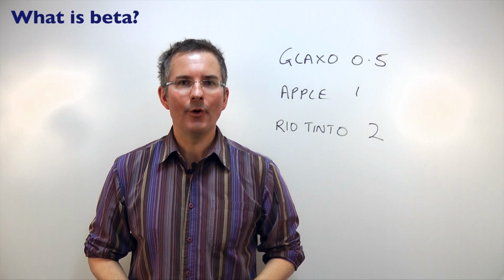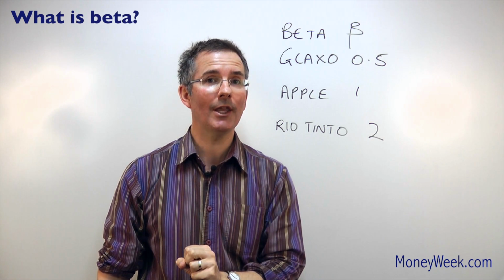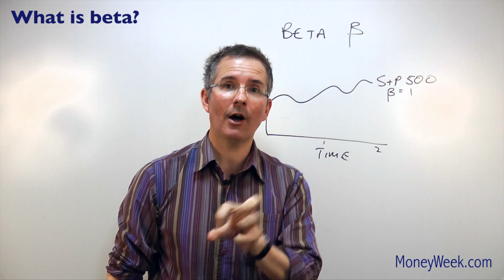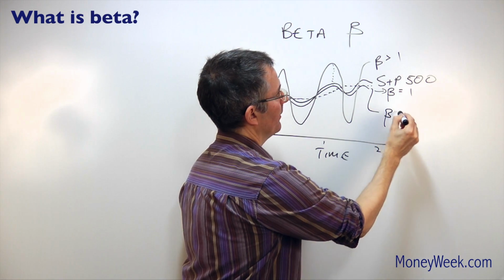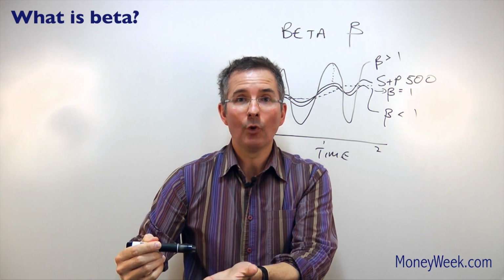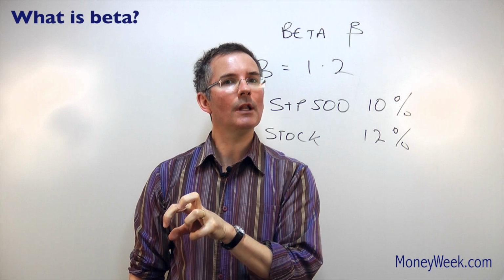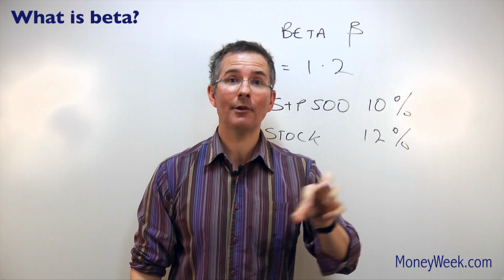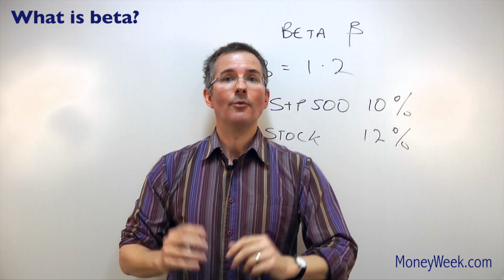What is Beta? - MoneyWeek Investment Tutorials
How risky is the share you are about to buy? Fans claim stock 'betas' give you an instant snapshot. Tim Bennett explains how they work and whether they can be trusted.